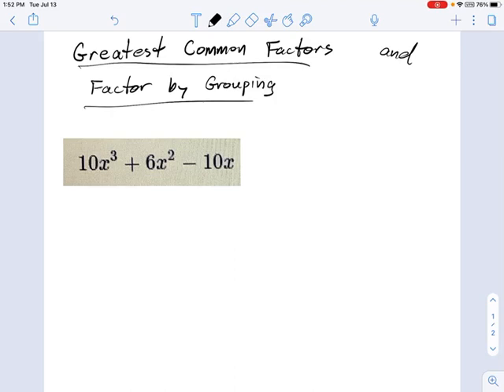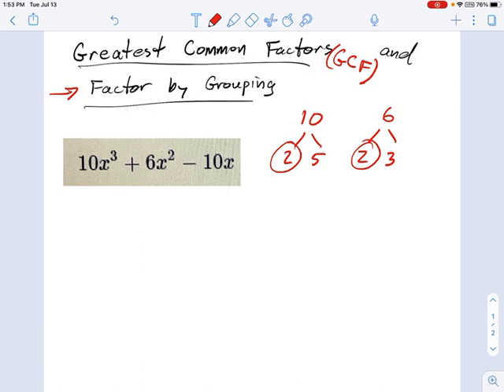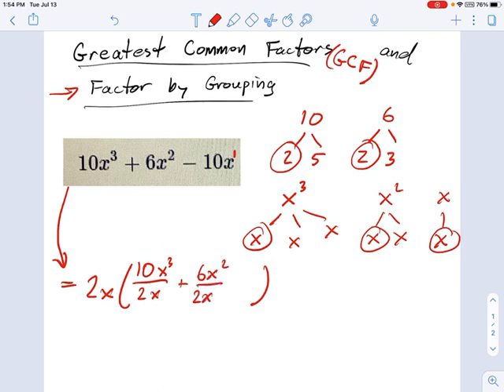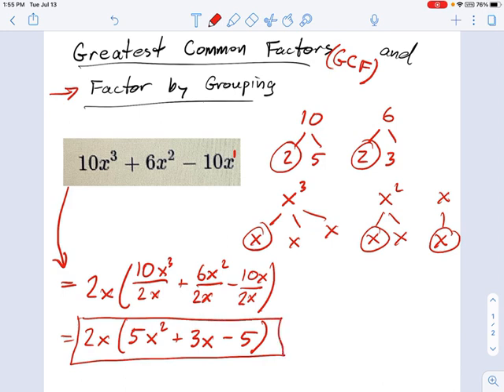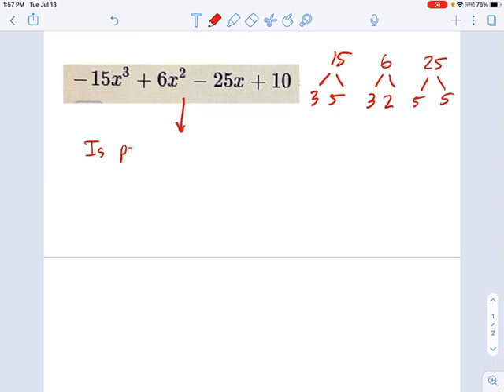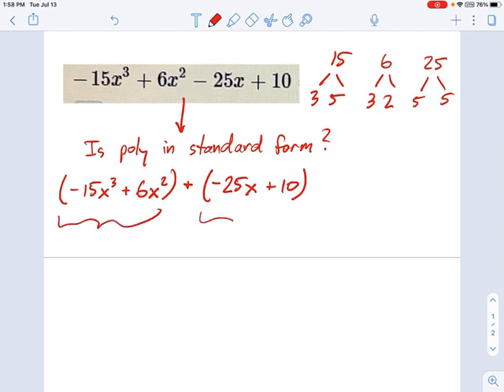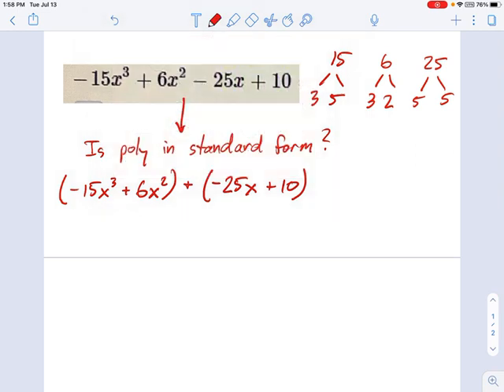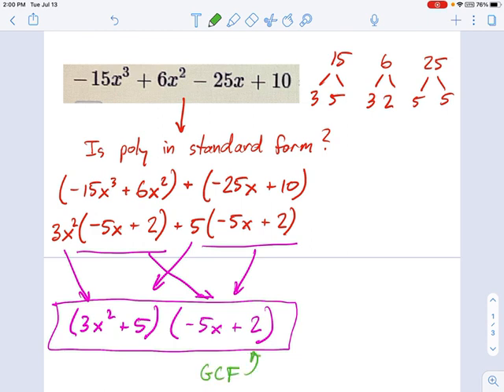SM3.01.21 -- GCF and Grouping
Murphy Math --
Introduction to factoring polynomials using greatest common factors (GCF) and factoring by grouping.